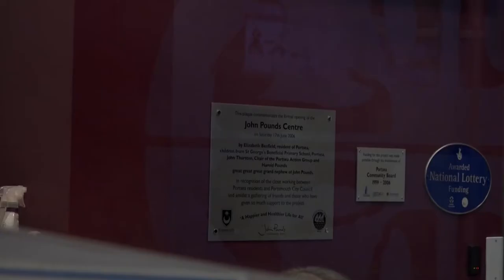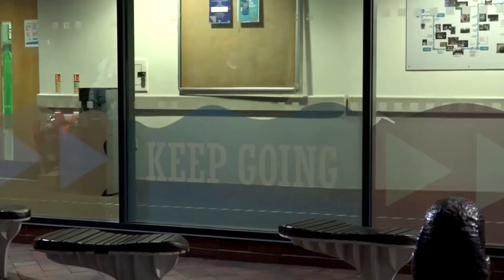John Pounds Centre and the Trampolining Society (VT Insert)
A short location-based VT insert focusing on the John Pounds Community Centre and its connection the University of Portsmouth trampolining society.